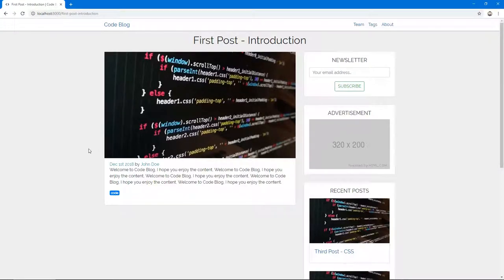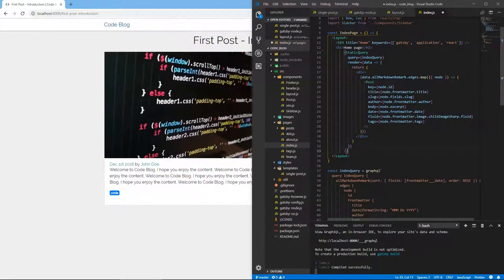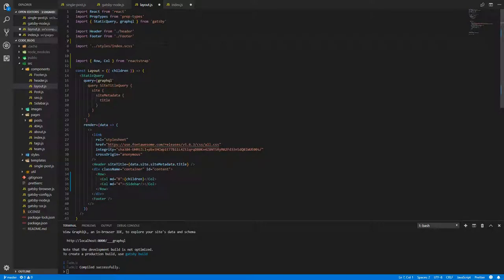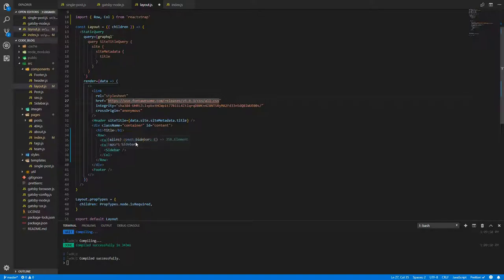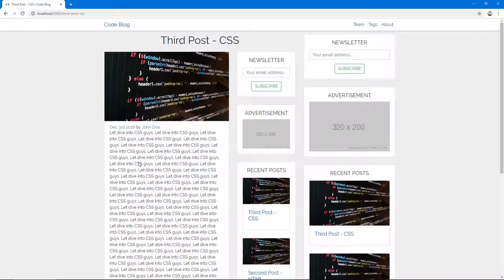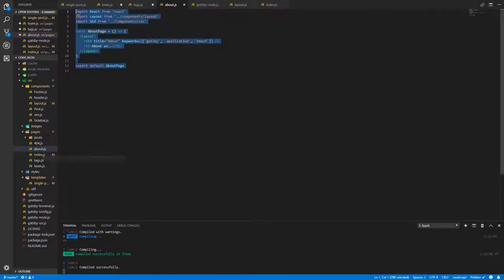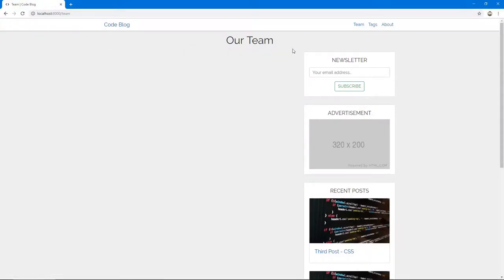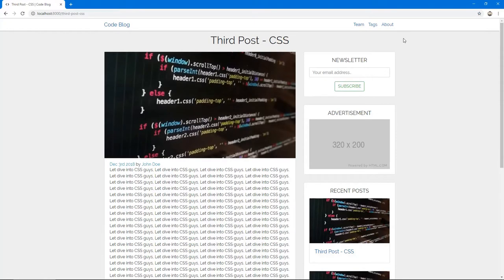Create a GatsbyJS Blog #9 - Refactoring Code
In this video we refactor our code to make it more DRY and facilitate our future work.